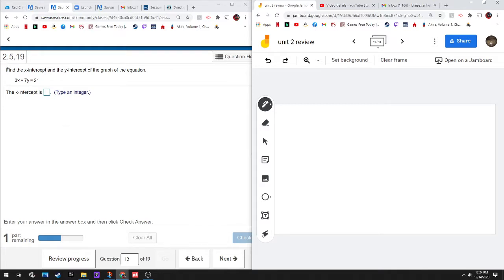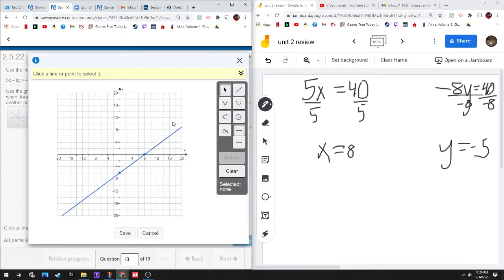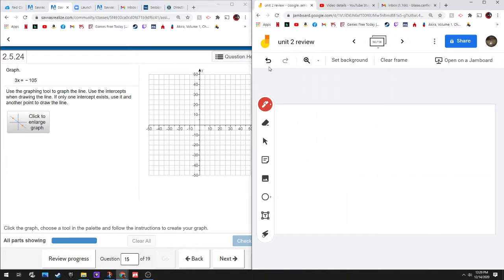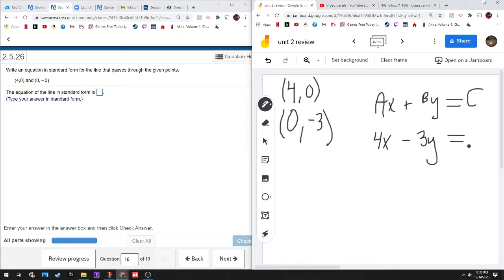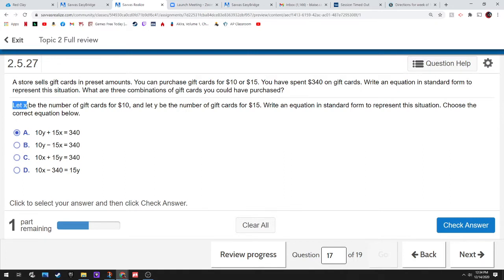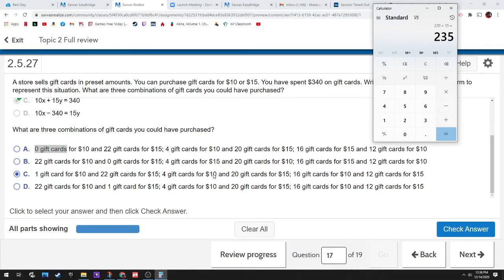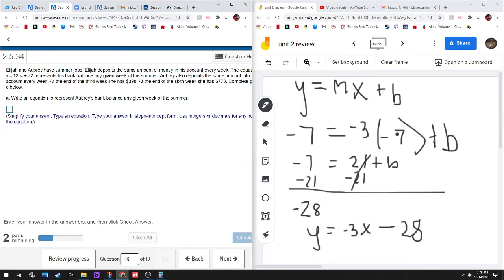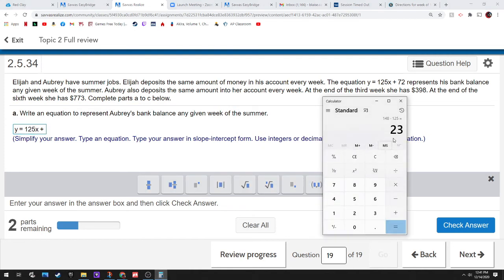Algebra 1 Chapter 2 review (part 3 of 3)